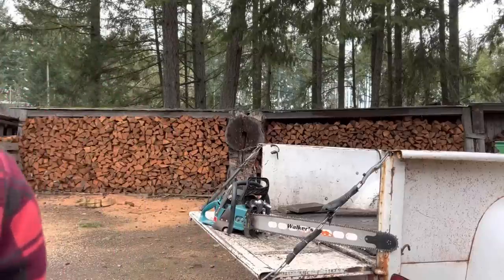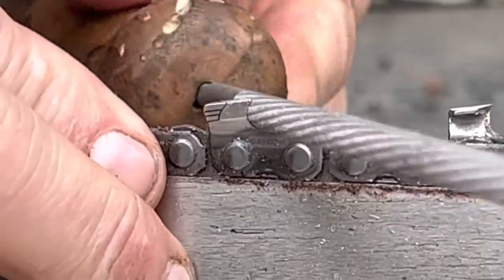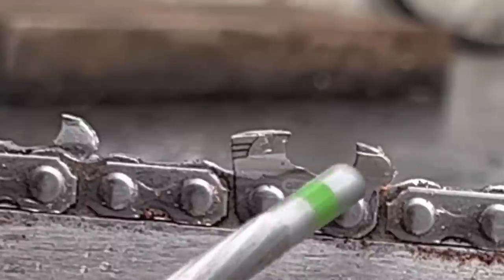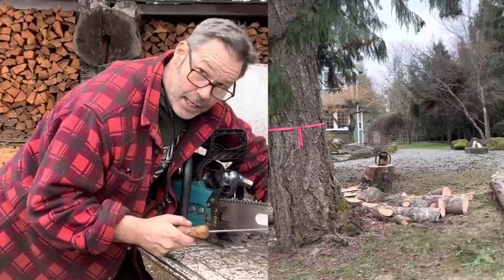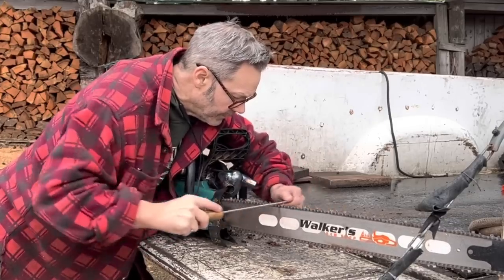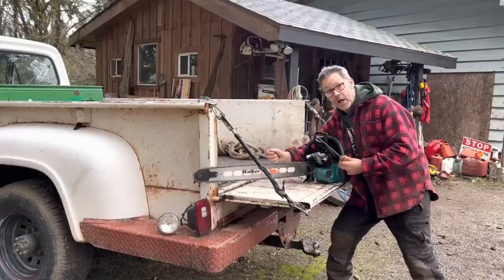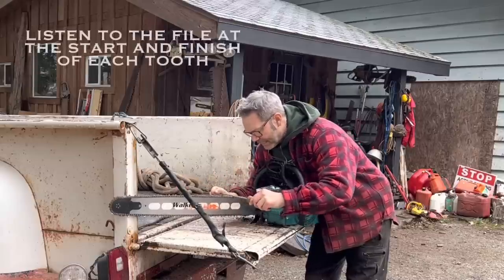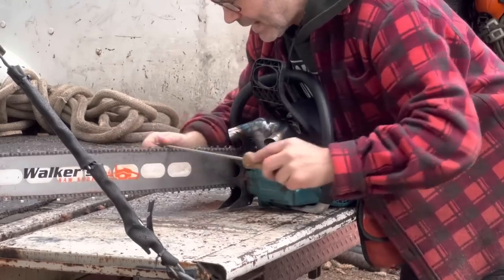How to Sharpen a Chainsaw on a tailgate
we set up nothing.. chainsaw , a file ,and a tailgate lets go!